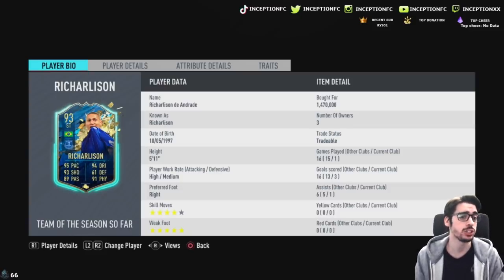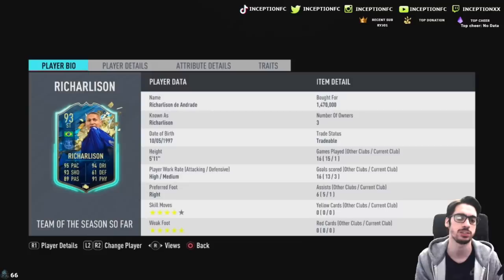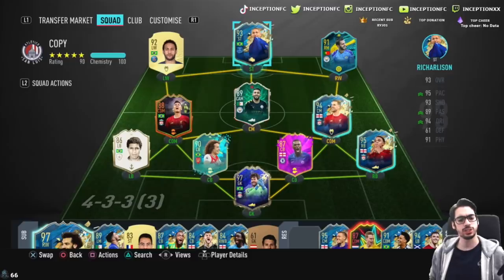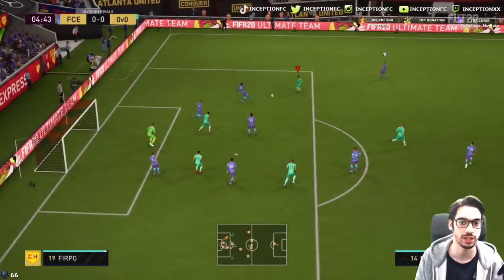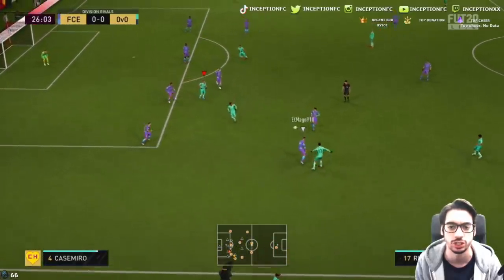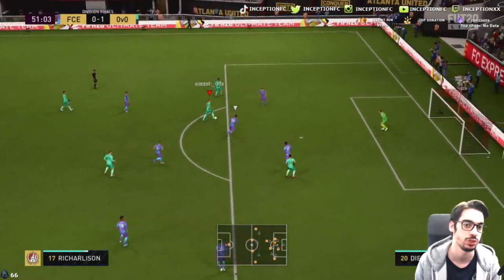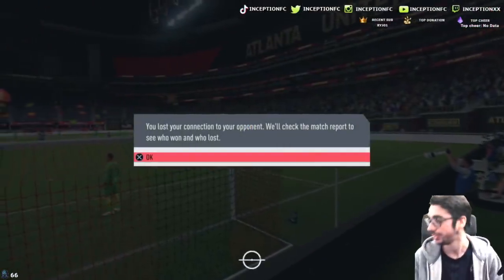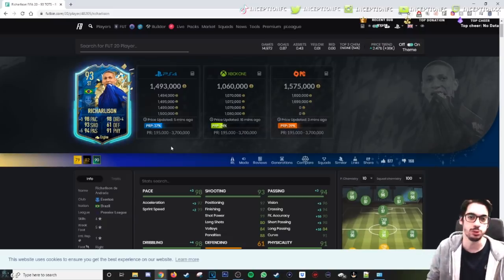93 TEAM OF THE SEASON SO FAR RICHARLISON PLAYER REVIEW! TOTSSF RICHARLISON - FIFA 20 ULTIMATE TEAM